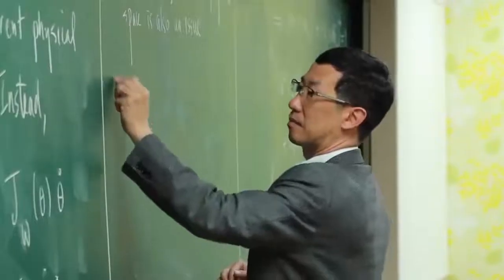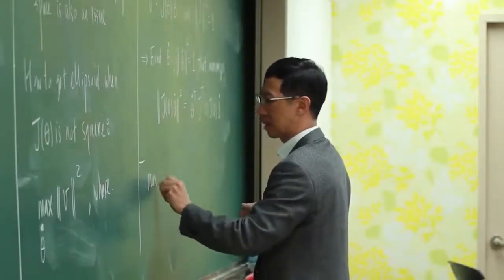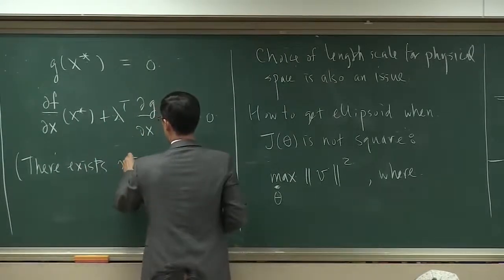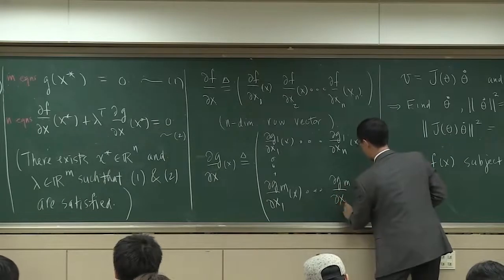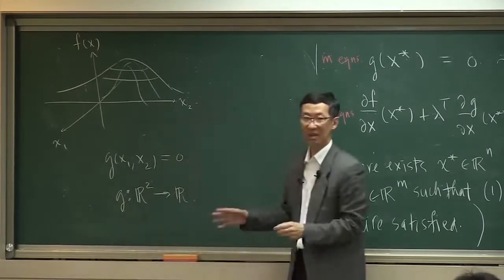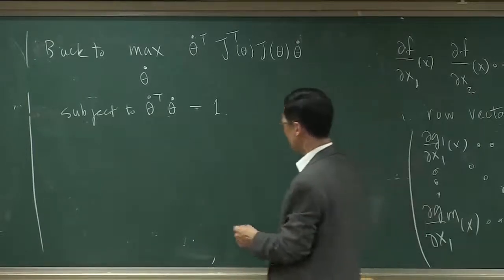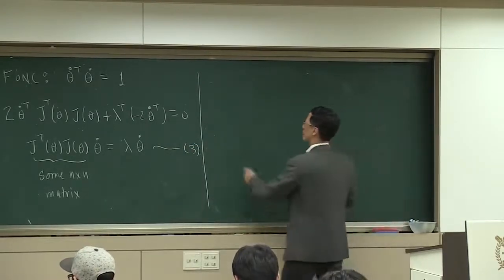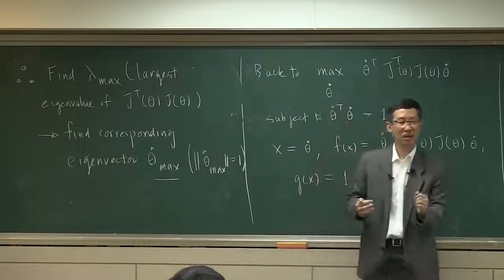机器人学52 manipulability analysis and classic optimization